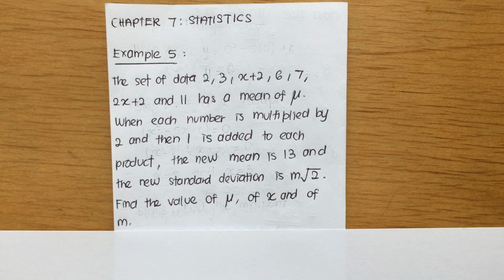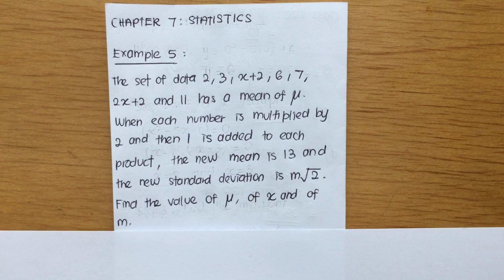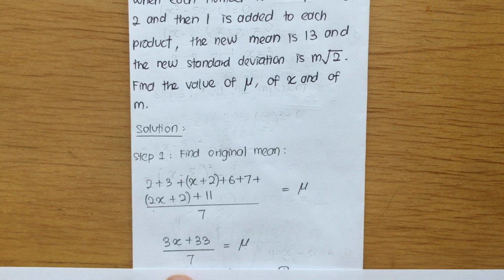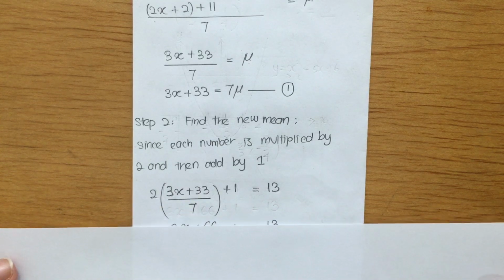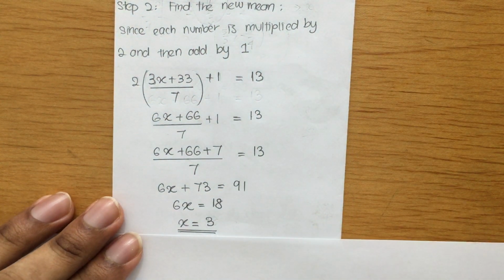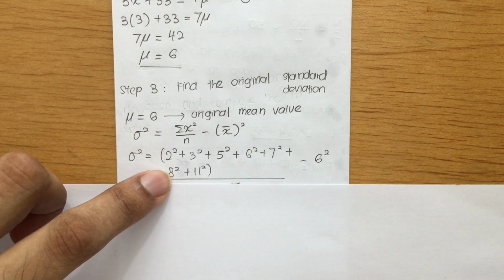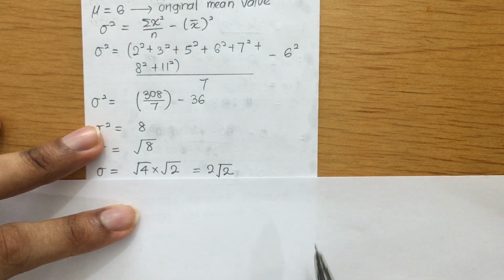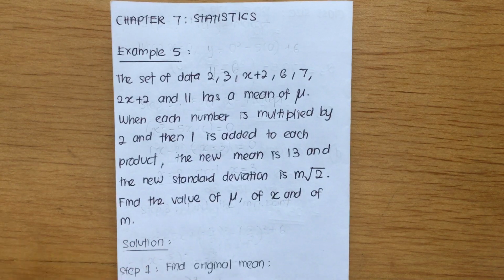How to Solve Statistics Long Question Add Maths SPM Example 5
This video shows a clear explanation on how to solve a statistics problem. This is the fifth example statistics long question. Any doubts or feedback feel free to put down in the comment section below.